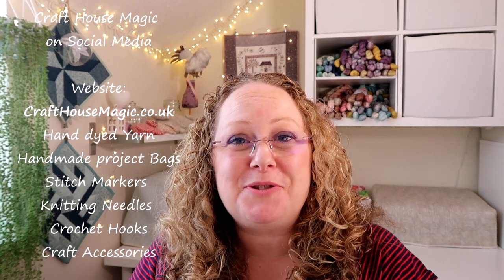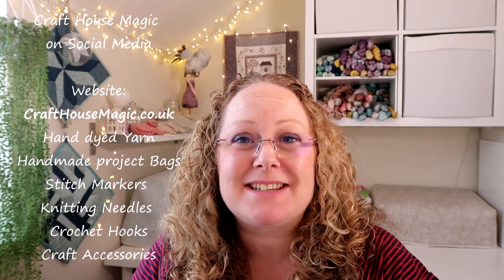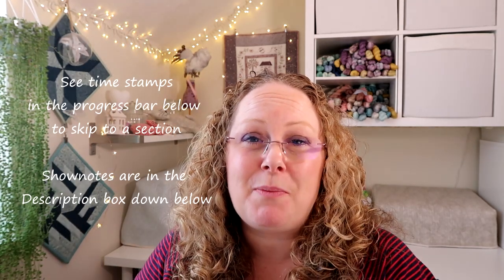Episode 220: Frank shawl and Triangulum Blanket update!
This episode includes

Frankie t shirt - Tilly and the buttons (modified neckline)

Contents
00:00  Intro
01:39  Knitting
14:32  Sewing
19:32  Blast from the Past
22:11  Confessions
26:49  Ask me Anything
30:39  Shop Update
33:32  What Jensen's wearing

Show Notes

Craft 20 a day makealong on Ravelry and Instagram
You can post works in progress as well as finished objects, the more you join in, the more likely you are to win a prize!

On instagram use the hashtag
Knit, crochet or make a pair of socks along with me! Any size socks are included, Pretty much any pattern goes as long it is a project you have completed less than 50% before the start of the MAL.
Runs July until the end of August 2022

CHM Project Bag Sewalong
Come and join in my bag makealong!
Make a project bag out of any fabric and one of my project bag patterns to join in!
Post an image of your finished bag on instagram and I will draw for prizes at the end of August!
Don't forget to use the hashtag

Knitting
The Frank Shawl - Joji Locatelli
Yarn kits for this shawl will be in my shop 19th August at 7pm GMT

Sewing
Hexagon box - Vintage sewing box

Confessions
Esma Dress - Sew Over it
Guthrie and Gharni fabrics
Mustard jersey

Shop Update
Jolly Jingles Yarn Advent Calendars 2022
Yarn Clubs. September clubs available 19th August - 4th September. To be shipped 16th September.

What Jenson is wearing
Butterfly and Cocoon - Susan B Anderson